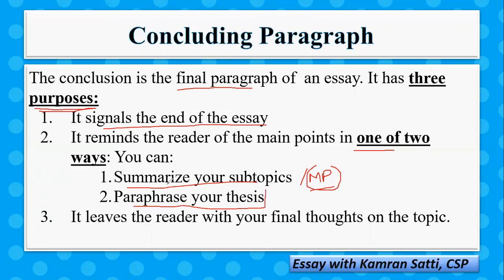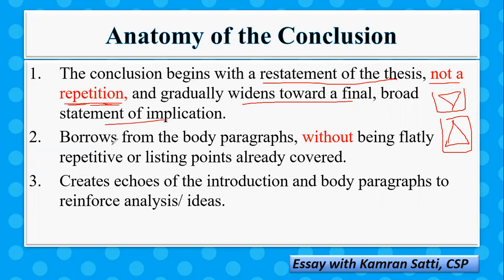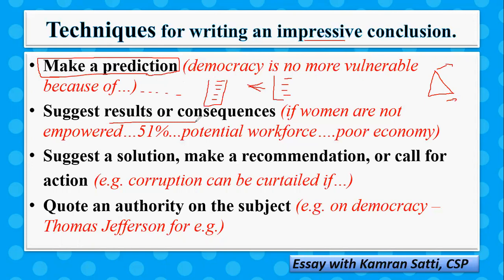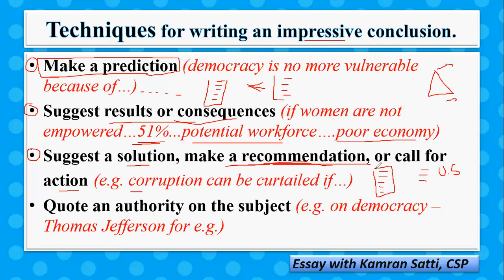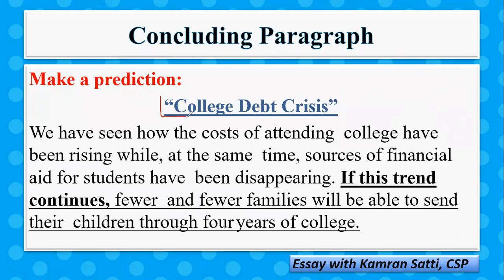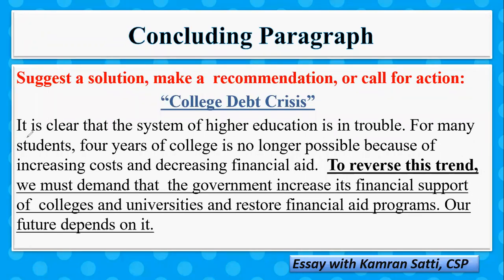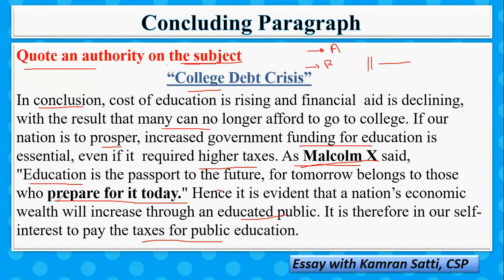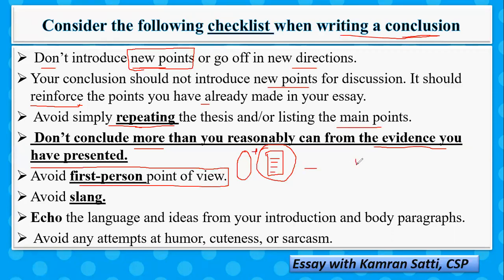CSS English Essay | Lecture 7: How to write Essay Conclusion